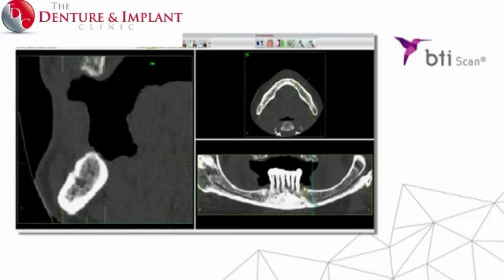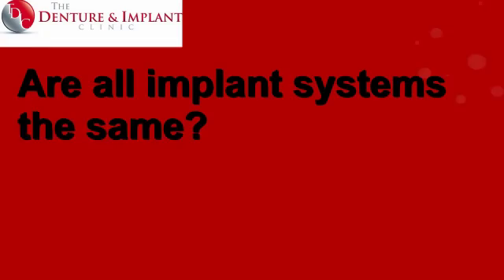The Denture and Implant Clinic Welcome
The Denture & Implant Clinic

Covering the area's of Sutton, Epsom, Cheam, Croydon, Banstead and Purley.

We have true experts both in the fields of Implants and Dentures, providing high quality dental treatment to all our patients.

Services include: Complete/Partial Acrylic and Chrome Dentures, 3D Dentures, Implant Retained Dentures, Dental Implants, Implant Bridges, Teeth in A Day, Full Arch Implants, All on 4, Sedation, Finance.

Address - 42 & 46 Banstead Road, Carshalton Beeches, Surrey,
SM5 3NW